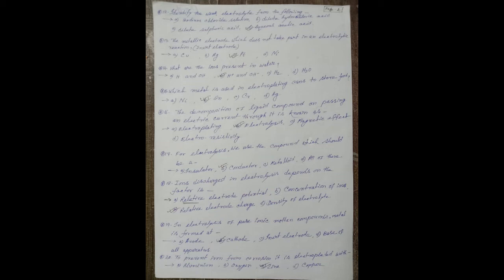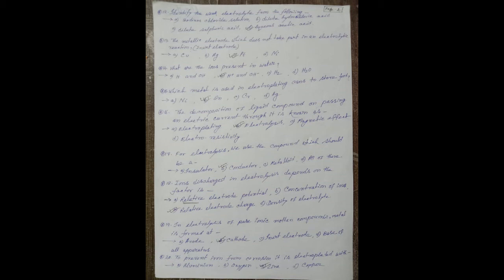#3 IMPORTANT MCQ ON ELECTROLYSIS | CLASS 10 ICSE CHEMISTRY SEMISTER 1| Part 1